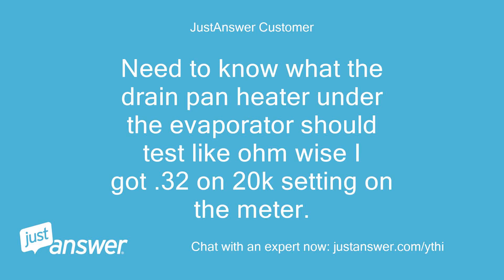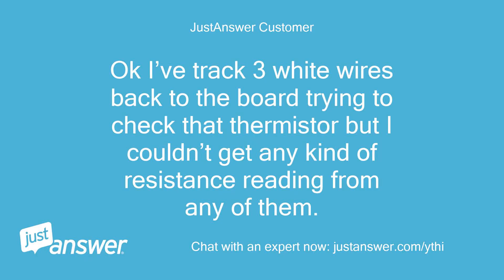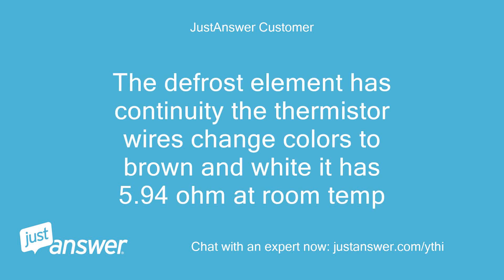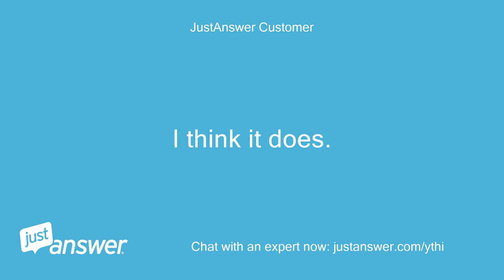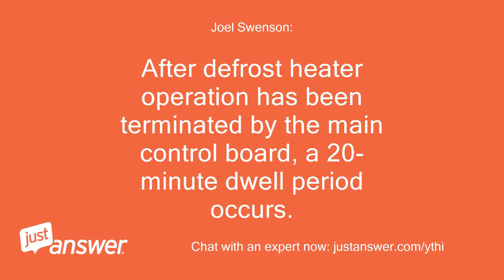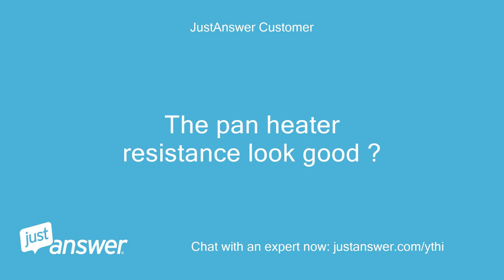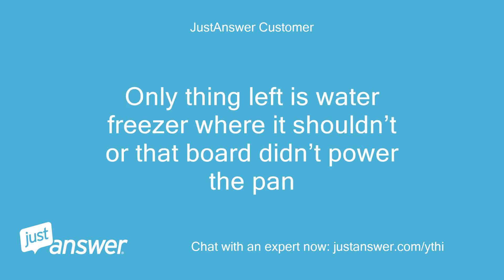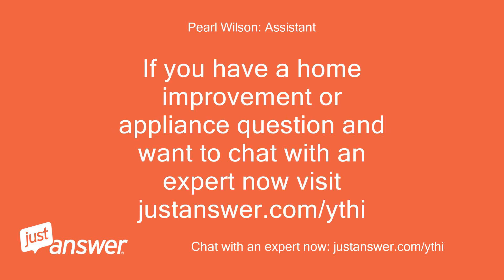Need to know what the drain pan heater under the evaporator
JustAnswer Customer: Need to know what the drain pan heater under the evaporator should test like ohm wise I got .32 on 20k setting on the meter.
JustAnswer Customer: Pan froze over with ice and jammed the fan up GE model ZISS480NMAS
Joel Swenson: : Hello sorry to hear you are having trouble, I'm Joel and will be glad to help you today.
Joel Swenson: : If the heater has continuity which it does it's good.
Joel Swenson: : So it's either the board, the defrost thermostat or thermistor causing the problem.
Joel Swenson: : Most likely it's just the defrost bi-metal thermostat.
Joel Swenson: : If you have gotten the information you need and don't have any further questions please let me know by at least responding back with Thank You so I know you don't need anything else.
JustAnswer Customer: Ok I’ve track 3 white wires back to the board trying to check that thermistor but I couldn’t get any kind of resistance reading from any of them.
JustAnswer Customer: Doesn’t have a plug so looks like it’s gotta be cut out to test ?
JustAnswer Customer: Bi metal opening to soon maybe ?
JustAnswer Customer: Since fridge does defrost fine just water didn’t drain like it should
Joel Swenson: : Ok you are saying drain pan heater under evaporator, do you mean the defrost heater or the thaw heater in the refrigerator section under the custom cool section?
JustAnswer Customer: Freezer defrost hasn’t been an issue the water froze in the pan under the evap in freezer.
JustAnswer Customer: That pan don’t have continuity but it does have resistance.
JustAnswer Customer: The defrost element has continuity the thermistor wires change colors to brown and white it has 5.94 ohm at room temp
Joel Swenson: : Ok have you installed or ever have had the the icing kit installed they made to stop that issue.
Joel Swenson: : The defrost heater on the evaporator will not stop that issue and has nothing to do with the drain pan icing up.
Joel Swenson: : The fix for that is to install the icing kit which is Part Number WR49X10021, it comes with instructions.
Joel Swenson: : some had it already some did not come with it is this the heater you are referring too?
JustAnswer Customer: Ok I’ll look into that in the mean time does this thermistor and pan heater resistance check good ?
JustAnswer Customer: I think it does.
JustAnswer Customer: Also can I check for power from the board to that pan heater ?
JustAnswer Customer: To rule that out ?
JustAnswer Customer: Defrost thermostat can’t cause this either correct ?”the bi metal”
JustAnswer Customer: that’s the pan heater I’m referring to
Joel Swenson: : ok J12 pin 1 on the board is voltage output to the heater.
Joel Swenson: : The thermistor value chart is lined below: CLICK HERE TO VIEW CHART https:/ At room temp it should be roughly 6.2 ohms so your reading checks out good.
Joel Swenson: : After defrost heater operation has been terminated by the main control board, a 20-minute dwell period occurs.
Joel Swenson: : During this period, the compressor, condenser fan, and evaporator fan remain off.
Joel Swenson: : The remaining frost melting from the evaporator will continue to drip and drain so that, prior to the cooling operation, the evaporator will be totally clear of any moisture.
Joel Swenson: : The pan heater is on for the entire 20 minute dwell period.
Joel Swenson: : Nothing would effect the voltage to the heater during that period, its comes direct from the board and there are not any thermistors or thermostats in the circuit.
JustAnswer Customer: Ok so there’s only power to the pan after defrost ?
JustAnswer Customer: Guess I can’t stay here all day to wait and check that.
JustAnswer Customer: The pan heater resistance look good ?
Joel Swenson: : yes the heater reading you got was good.
Joel Swenson: : I would say it's not getting voltage from the board barring any wiring issues between the two.
JustAnswer Customer: Ok I’ll check continuity .
JustAnswer Customer: possible it’s just a fluke ?
JustAnswer Customer: Sounds like I have ruled out everything but the continuity of them wires which are probably fine.
JustAnswer Customer: Only thing left is water freezer where it shouldn’t or that board didn’t power the pan
Joel Swenson: : I would say not a fluke something happened.
Joel Swenson: : drain clog stopping water flow or no power.
JustAnswer Customer: far can’t find continuity in a black wire to the pan should it be in the same plug with the orange one
Joel Swenson: : Here is the strip circuit for it : CLICK HERE TO VIEW CIRCUIT https:/
JustAnswer Customer: Never mind I figured it out they both have continuity guess it’s the control board